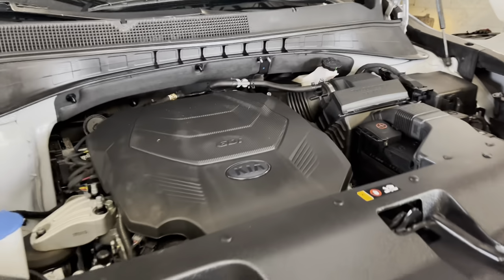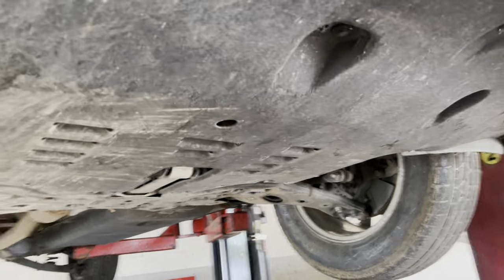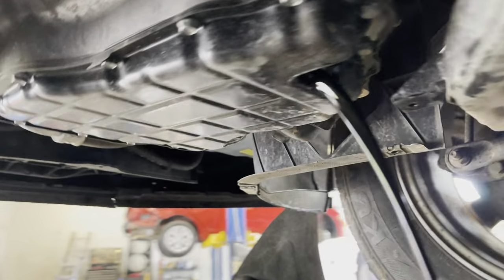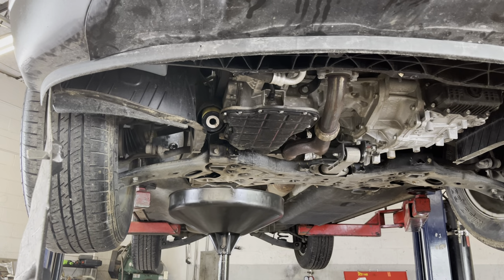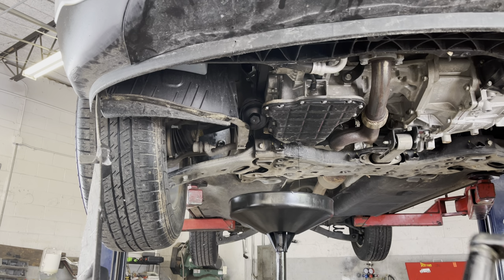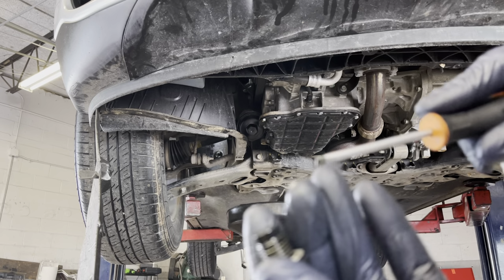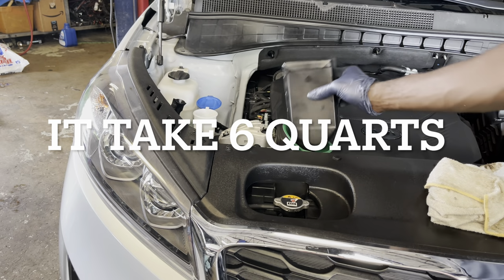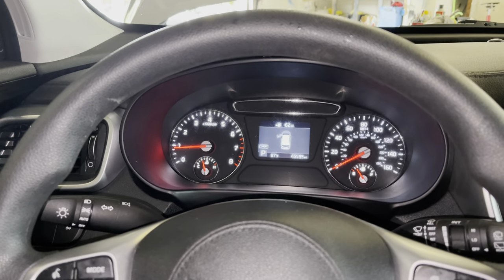Doing a oil change on a Kia Sorento with the v6 easy diy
Links for tools
Socket sets
1/2 drive for the 27mm